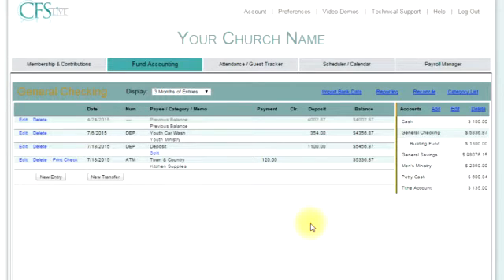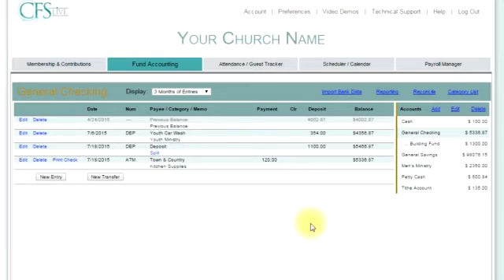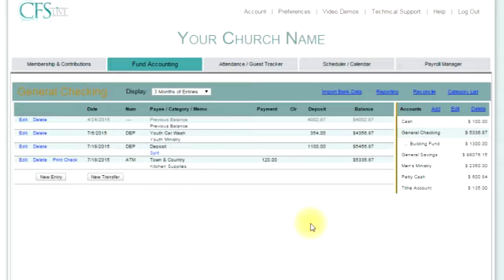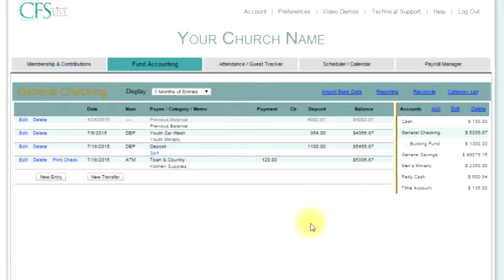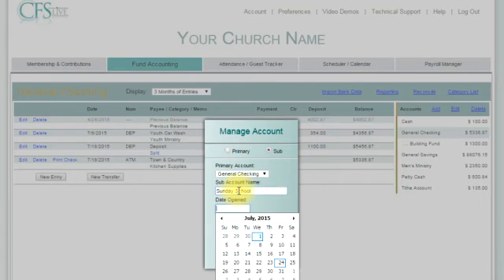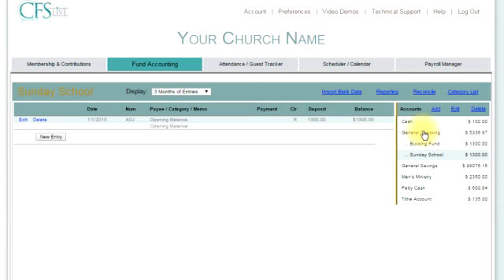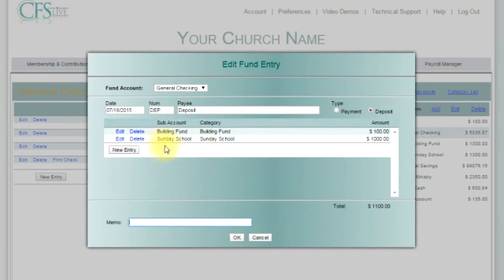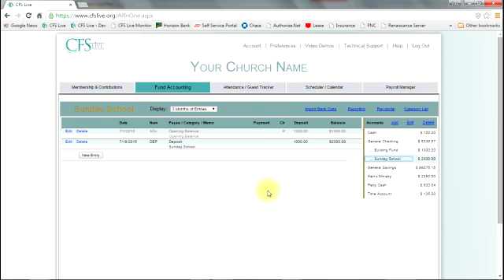Fund Sub Account Tutorial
See how to use the new sub account feature in the CFS Live Fund Accounting system.